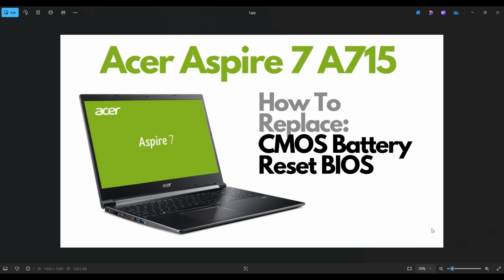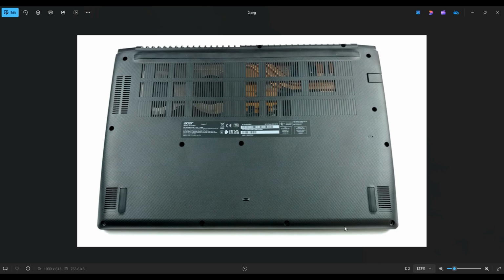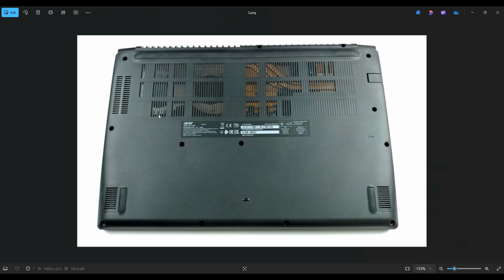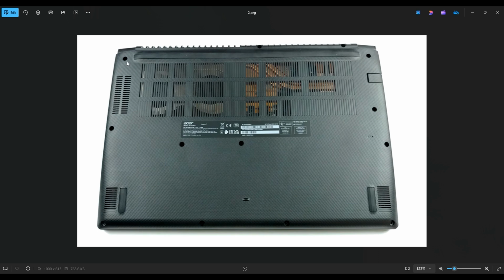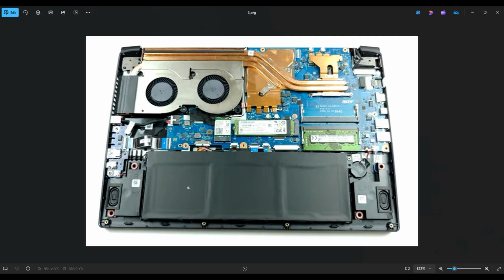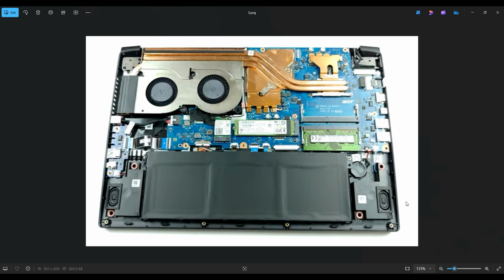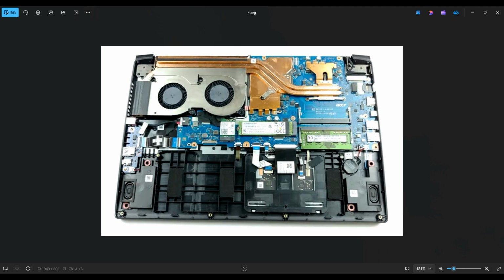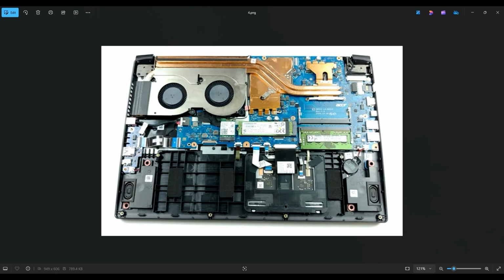How To Reset BIOS / Replace CMOS Battery - Acer Aspire 7 A715 (A715-42G) Series Laptop Computer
This video will show you how to access the CMOS Battery in your Acer Aspire 7 A715 laptop. Note: If your computer will not turn on, there may be another issue besides the battery.

We will both get a bonus when you sign up and use for the first time!

Related Links:
Aspire 7 A715 Tools & Replacement Parts

FAQ's:
Q: Will this reset my BIOS password?
A: Some motherboards have a jump point where you can reset the BIOS password if you short out those two points. However, that is a risky operation and you run the risk of destroying the motherboard if done incorrectly. For that reason I choose not to have those DIY videos on my channel. Sry :(